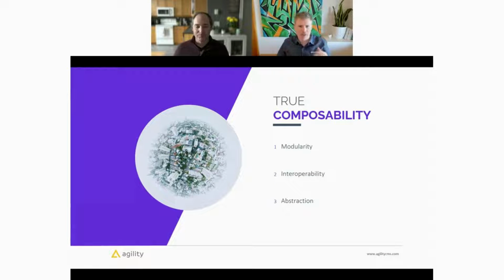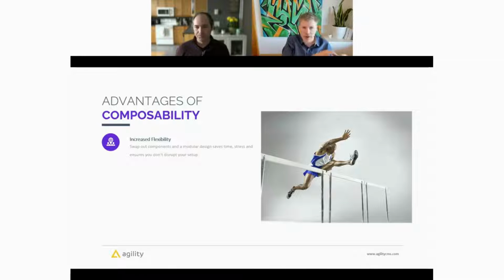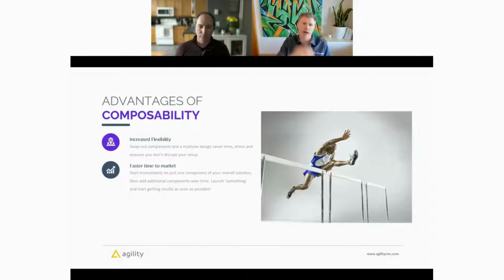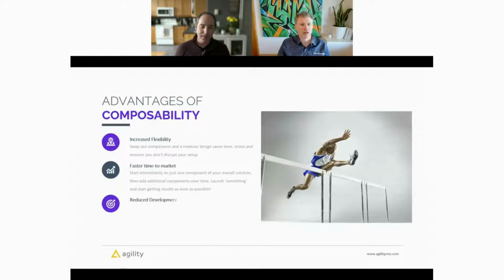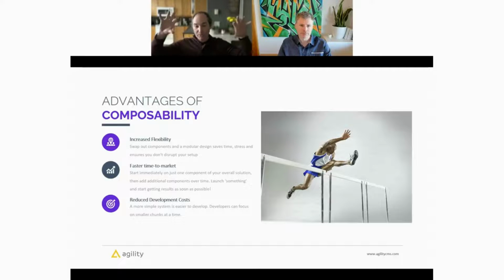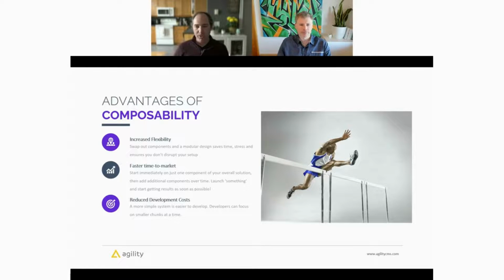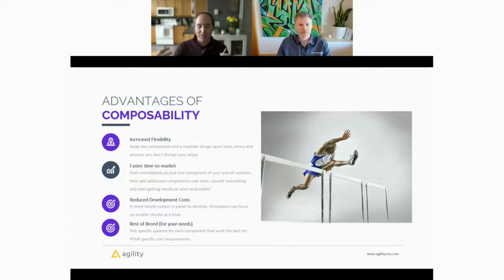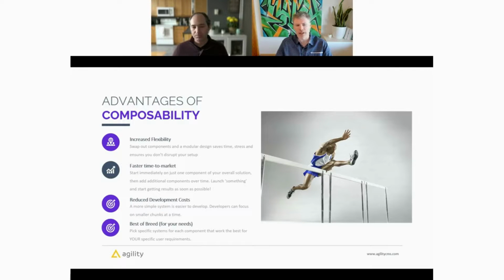Unlocking the Power of Composability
How Composability Can Revolutionize Your Business Strategy and Boost Your Bottom Line - A Comprehensive Guide for the Forward-Thinking Audience.

In today's rapidly evolving business landscape, companies need to be agile and adaptable to stay ahead of the competition. One of the most effective ways to achieve this is through composability - the ability to create flexible, modular systems that can be easily reconfigured to meet changing needs.

In this video, we explore the many advantages of composability and how it can help businesses of all sizes achieve greater efficiency, scalability, and innovation. From reducing time-to-market and lowering costs to fostering collaboration and enabling rapid experimentation, composability has the power to transform the way we work and create value.

Through real-world examples and expert insights, we'll dive deep into the key principles of composability and offer practical tips for how you can start leveraging its benefits in your own organization. Whether you're a seasoned business leader or a rising star in your industry, this video is a must-watch for anyone looking to future-proof their strategy and drive sustainable growth.